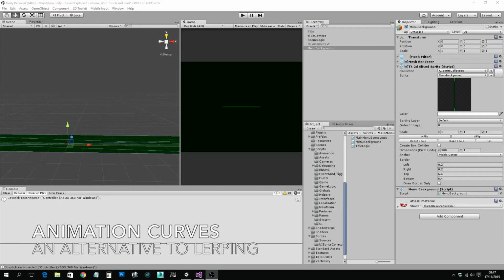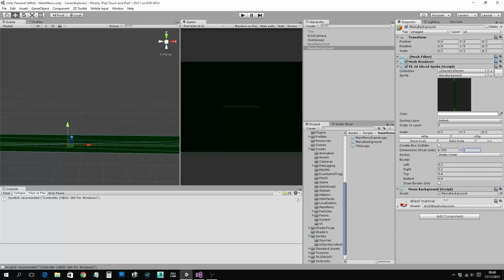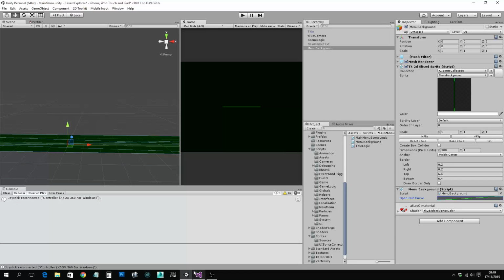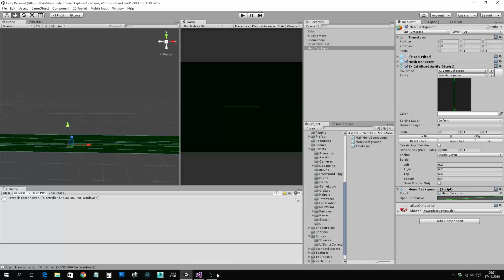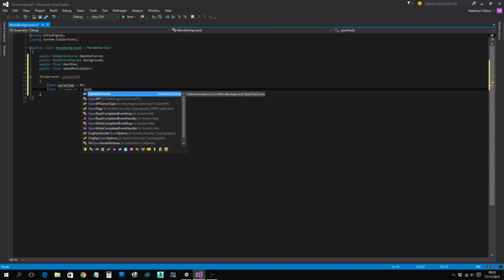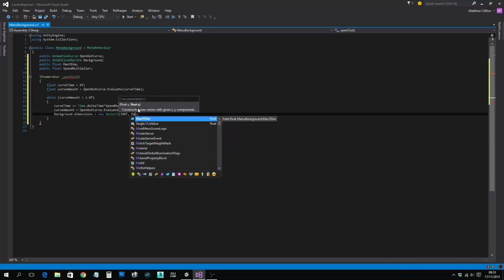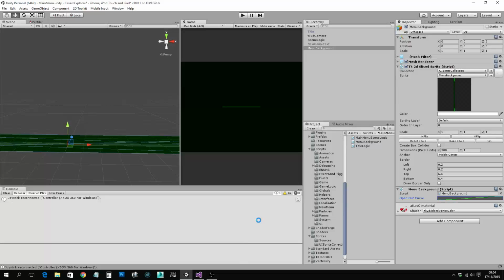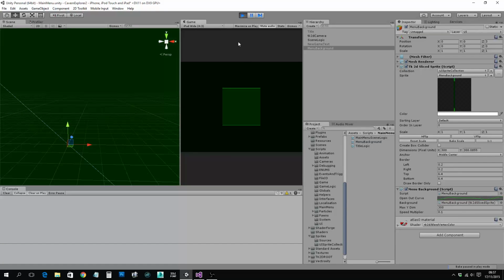Animation Curves in Unity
This video is about using Unity's Animation Curves as an alternative to Lerping values.